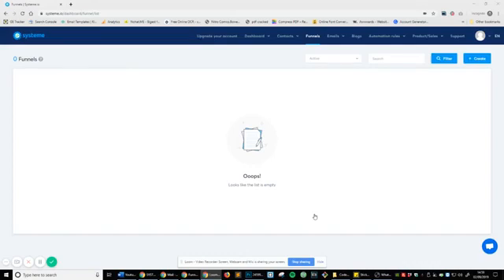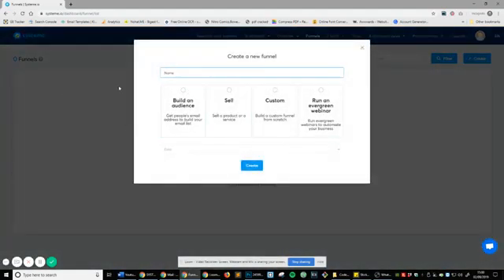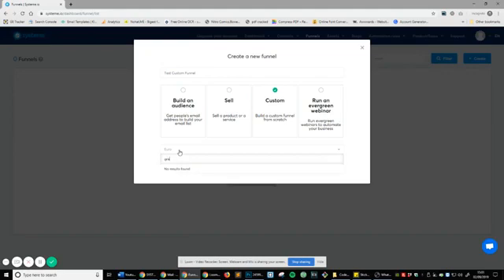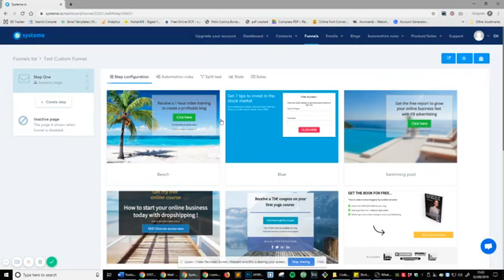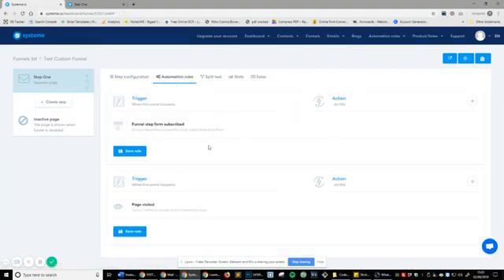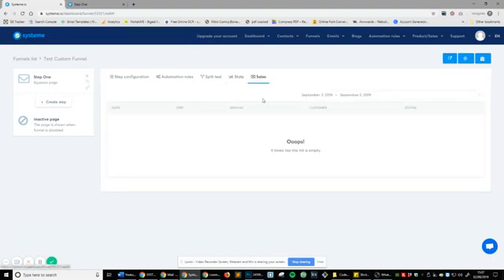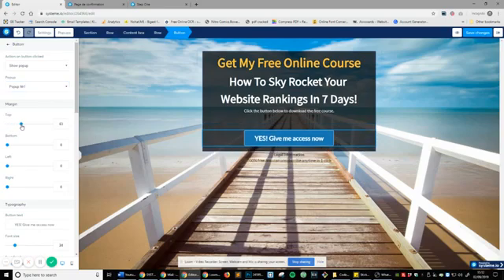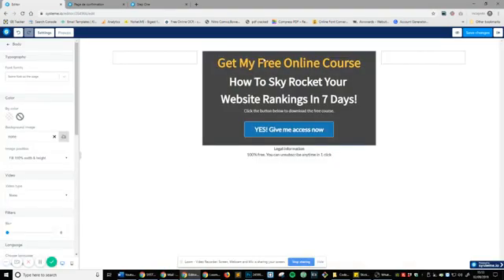How To Use Systeme IO - Tuto For Beginners To Create Simple Funnel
Learn In this video how to setup well  the systeme IO  and get basics to build a funnel.